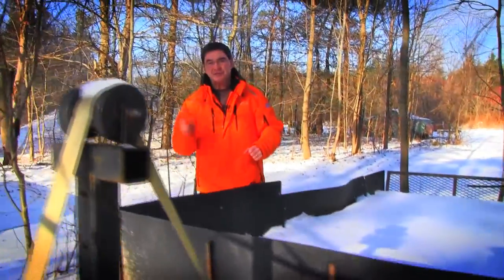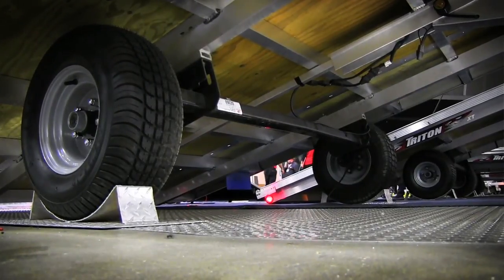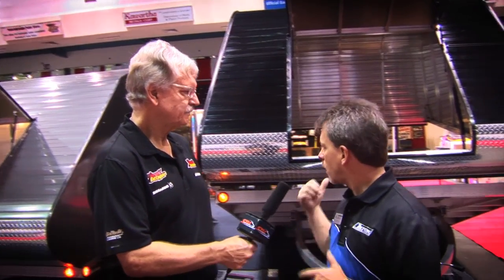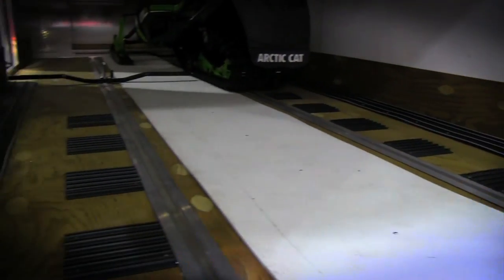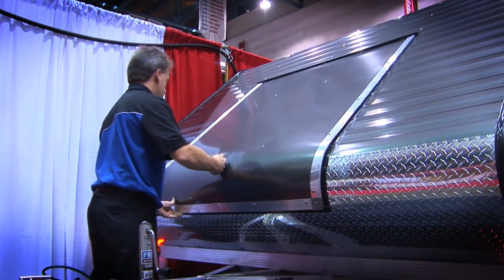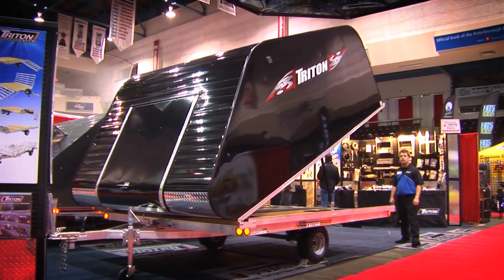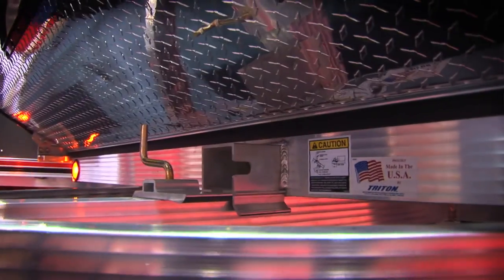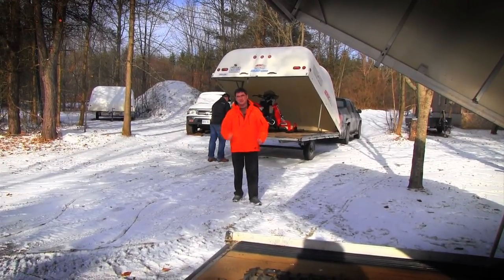STV 2015 Episode 5. Triton Trailers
Craig Nicholson, the "Intrepid Snowmobiler" talks with Paul McNichol from Triton Trailers about trailers.